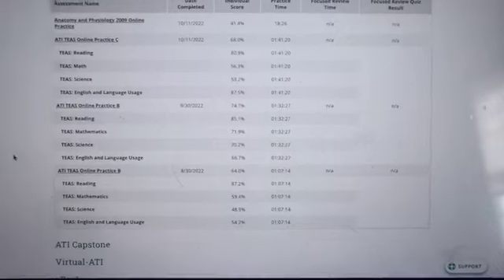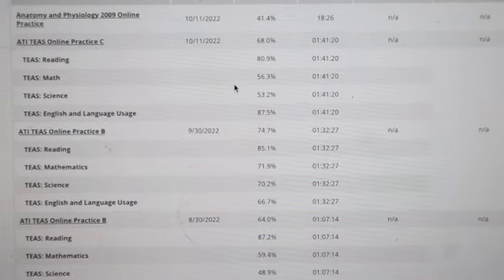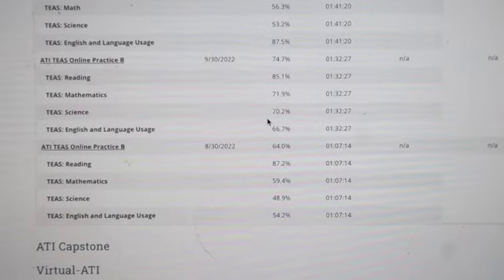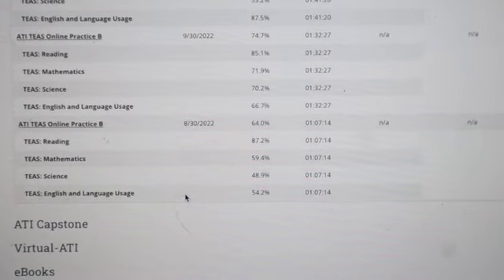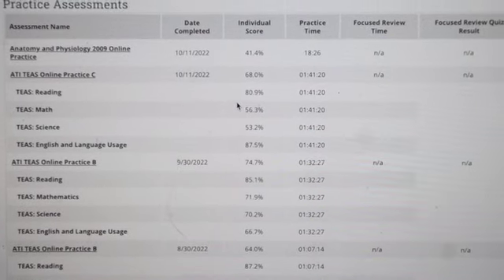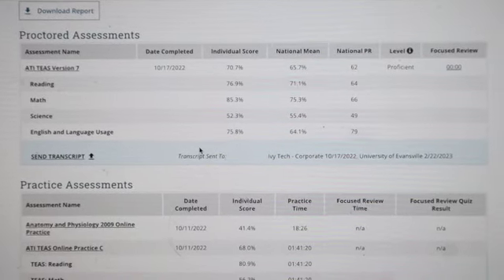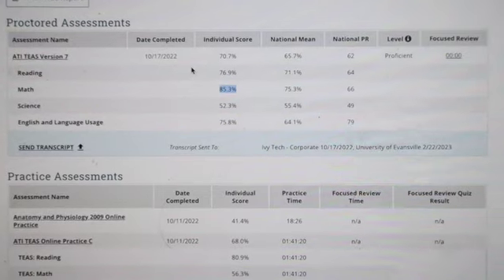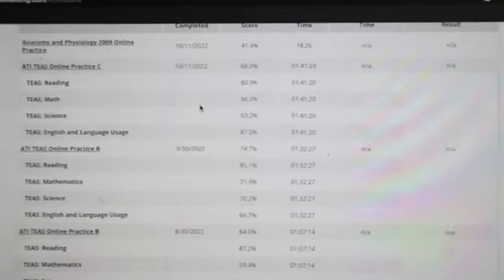How I passed the ATI TEAS without a book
Hello All!  My name is Shannon.
Welcome to or back to my Channel.
Join me as I discuss how I passed my ATI TEAS exam aka Nursing School Entrance Exam without using a book.
I hope this video as well as my recommendations help you as you start your nursing journey.

I look forward to making more nursing videos.

Tech Info:
Cannon EOS M200
iMovie